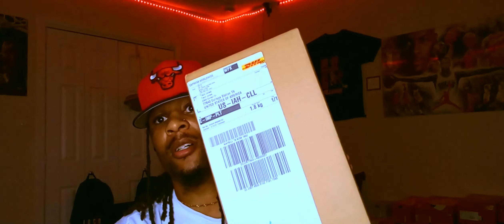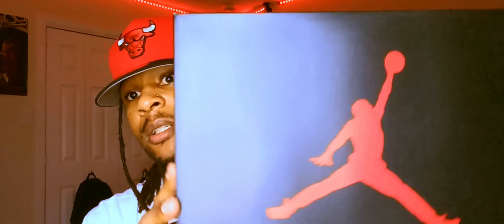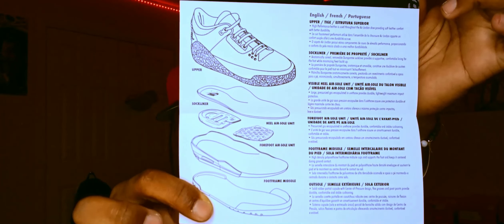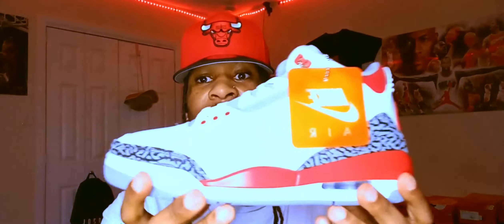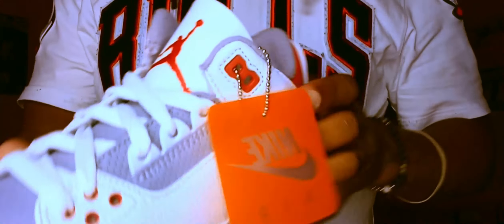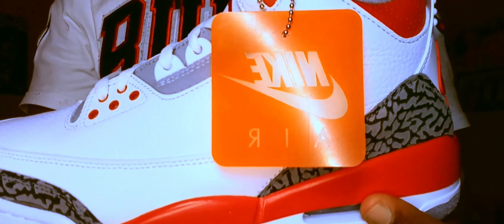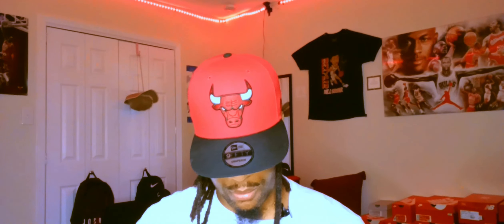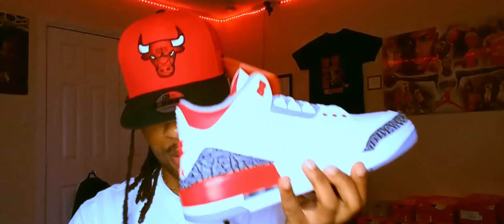Mail call unboxing and detail look at o.g 2022 air Jordan 3 fire red!!!!